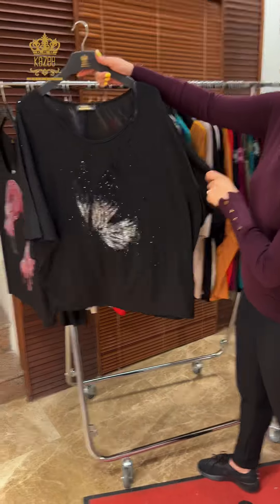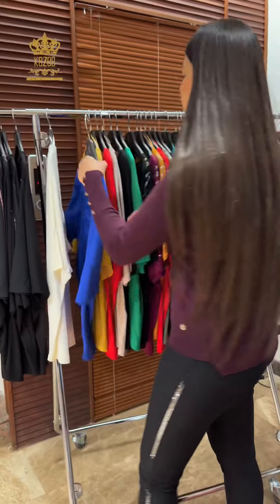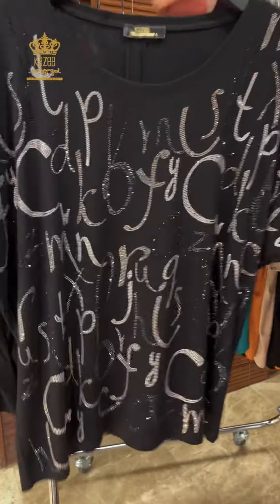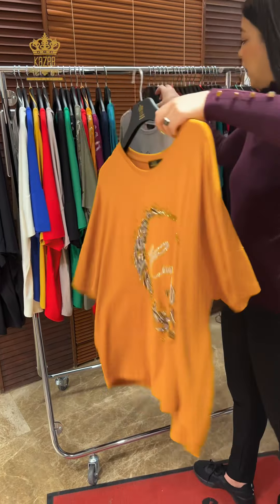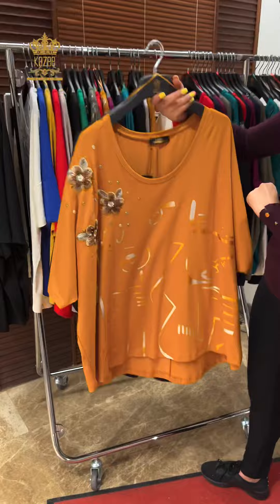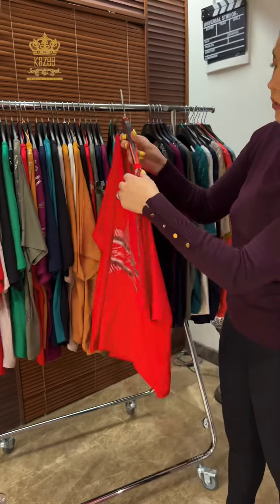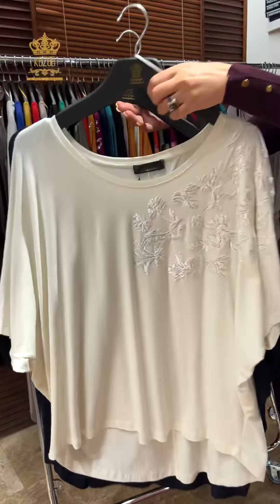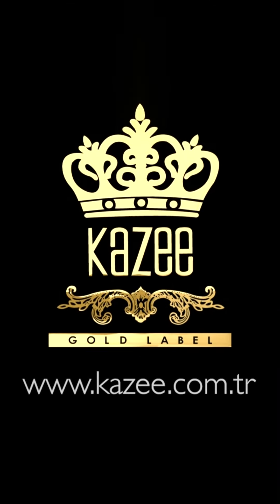wholesale women's t-shirt designs KAZEE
Hello, Today I present to you very stylish women's T-SHIRT models. Don't miss our models of plus size T-SHIRTs embroidered with stones! For wholesale women's clothing orders, please click on the link;

00:58 Oversize lace t-shirt with leaf details,
01:43 crystal stone oversized t-shirt,
02:12 Women's T-shirt with Kazee logo,

Turkish women's clothing brand KAZEE, our company, which produces and exports women's clothing to many countries and brands around the world, sells a large number of women's clothing in Istanbul. Kazee, a Turkish women's clothing brand, has two wholesale women's clothing stores in Istanbul. Our wholesale and retail stores are located in Rixos Hotels in Antalya. Our company has been manufacturing all its products in the Reel textile factory in Istanbul since 1993. Reel Tekstil produces women's clothing for many countries and brands and exports women's clothing to the world's leading brands. All of our products are 100% made in Turkey, and all of our products belong to our company and are patented. Kazee, a manufacturer and exporter of women's clothing in Turkey, exports its products worldwide through its wholesale stores in Istanbul.

1) KAZEE & INTERPOLO LALELI Women's Clothing Wholesale
Mimar Kemalettin Mahallesi, Şahir Hasmet Sokak No:4, Laleli / Istanbul, Turkey

2) KAZEE LALELI Women's Clothing Wholesale
Koska Sokak No: 4 / B LALELİ - ISTANBUL - Turkey

KAZEE & REEL TEXTILE IND. Women's Clothing Factory Address:
Topkapi Maltepe Yollu Obakoy Industrial Site No:216 / Topkapi A / Zeytinburnu / Istanbul / Turkey

All rights of our page belong to KAZEE brand. All videos on our page belong to our company, products on our page belong to us, and all patents and certificates are available. Ownership of the KAZEE brand is 100% owned by our company, Madrid. Link:
ID=ROM.1506822 Patent number: 1506822
International agreement:

Information:
wholesale clothing,
wholesale womens clothing,
women's clothing wholesaler,
wholesale women's clothing from Turkey,
wholesale turkey clothing,
Turkish Women's Clothing Wholesaler,
Women's Clothing,
women's clothing store,
wholesale women's clothing store,
wholesale womens clothing istanbul,

Women's Clothing,
Women's Clothing,
women's clothing wholesaler,
sell dresses,
big size ,
wholesale women's clothing,
turkish wholesaler,
women's clothing store,
for the clothes,
clothing store ,
big women,
T-shirt,
large models of women's t-shirts,
# wholesale women t shirt,
# wholesale blouse for ladies,
-sleeved t-shirt,